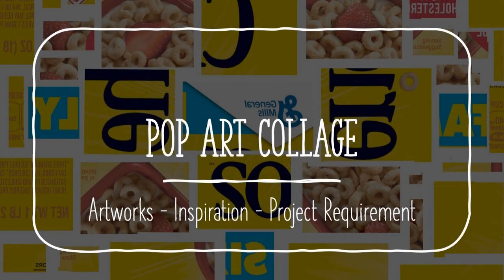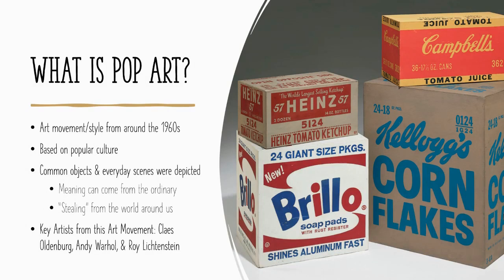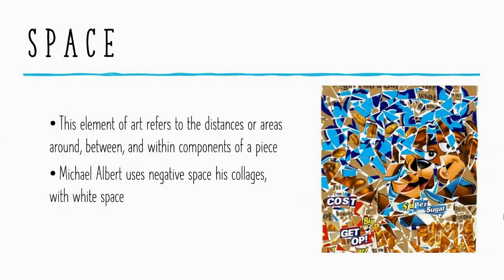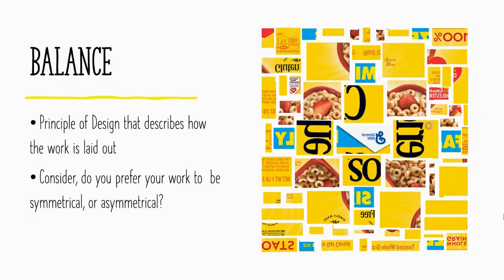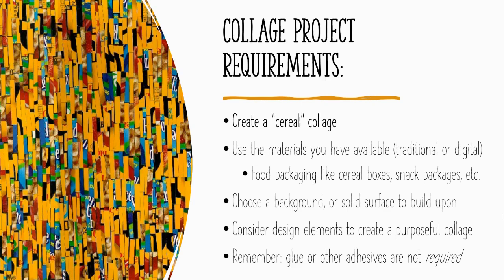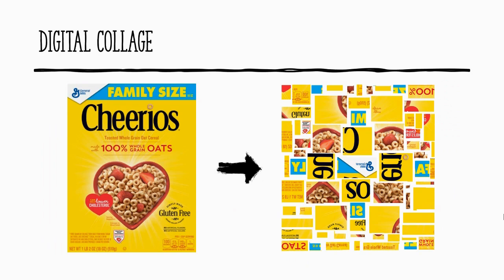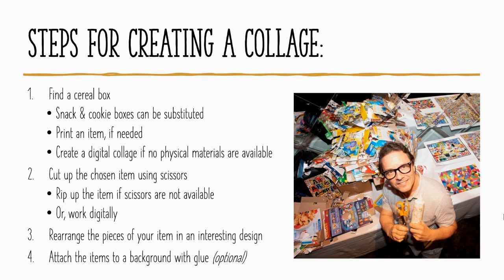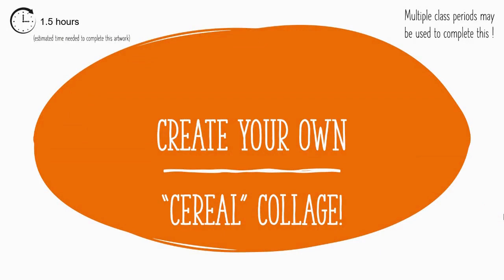Pop Art Michael Albert Collage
For educational purposed online. Students can learn about Michael Albert collages from a pop art perspective!